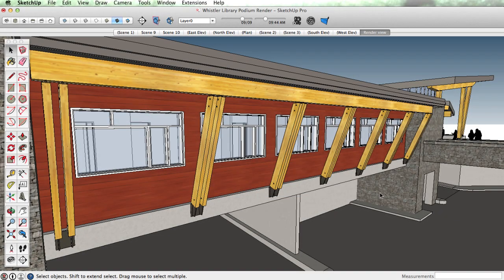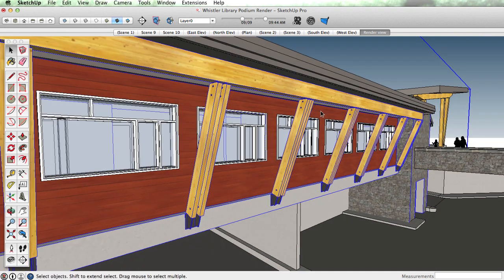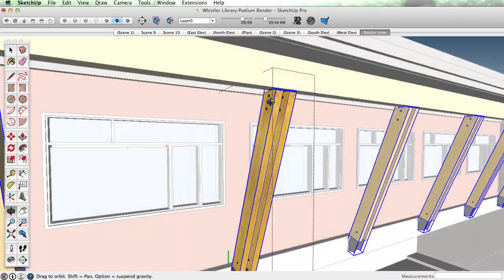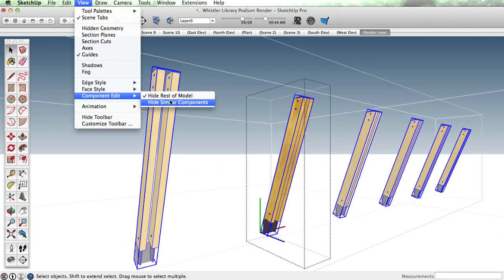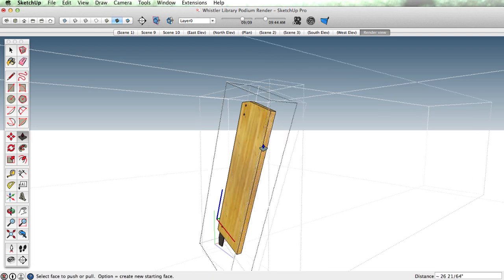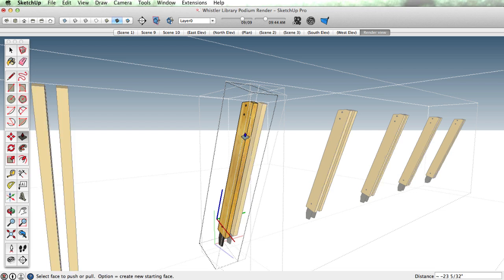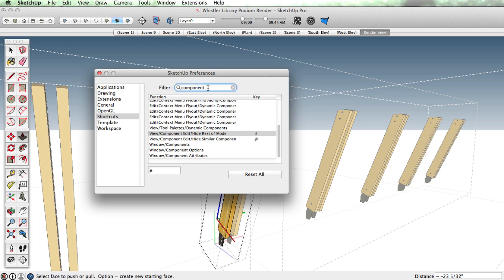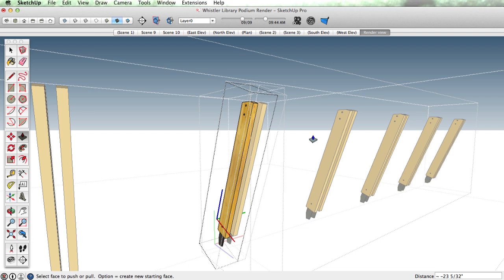SketchUp Skill Builder: Tip for Editing Components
We have a super-awesome-super-exciting BRAND NEW SketchUp Skill Builder video for you!

 Skill developed: Editing Components

Please post on the SketchUp forum, link below, and exchange ideas, alternative methods for any given exercise or share your results